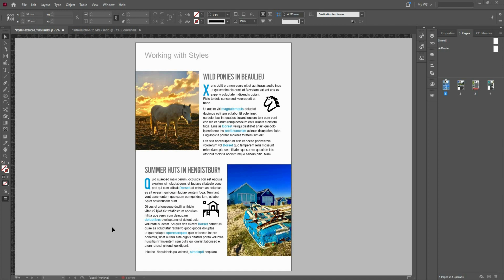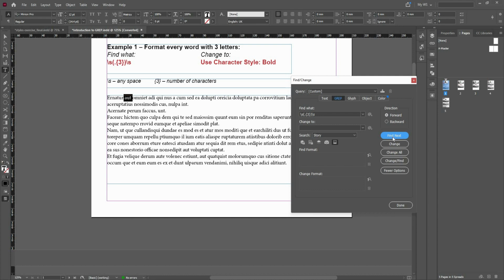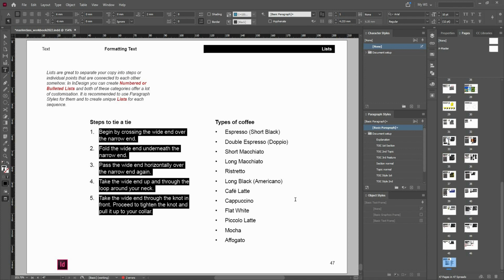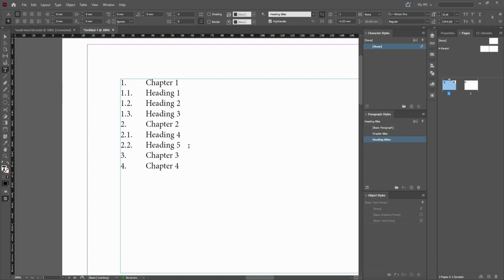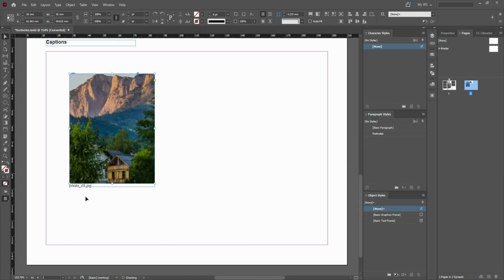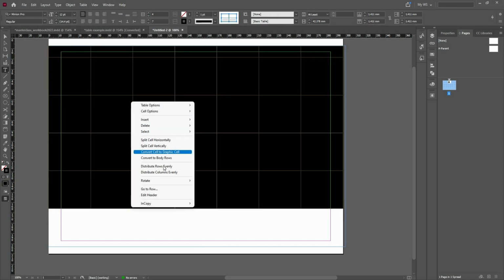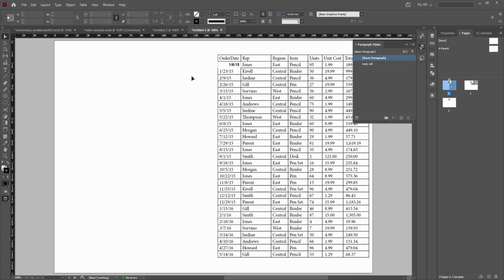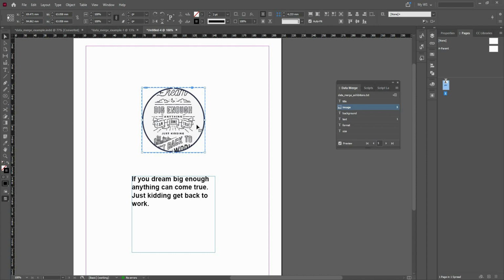Advanced Text Features in Adobe InDesign